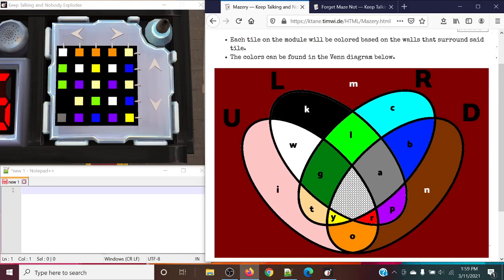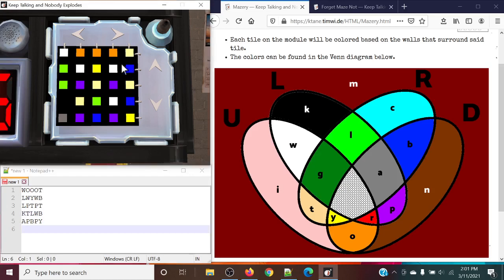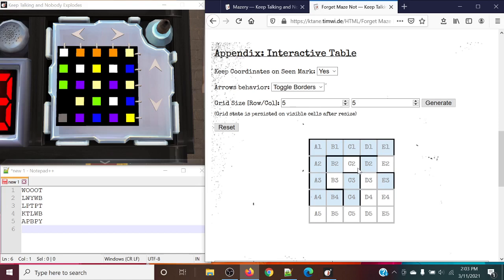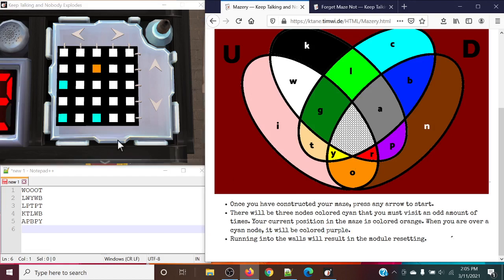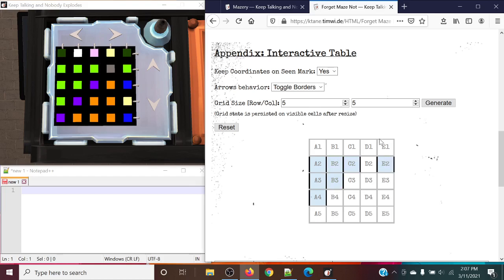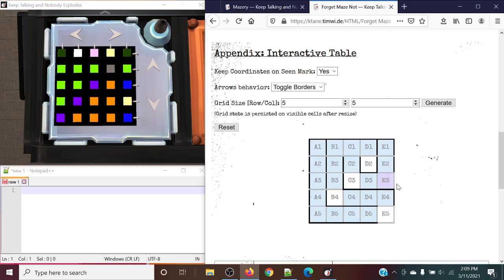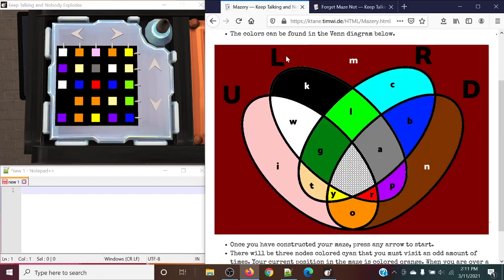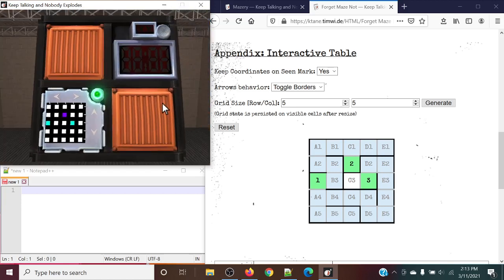KTANE - How to - Mazery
Pink tiles do nothing, green makes you fight a monster, orange changes your flavor to ora...what do you mean "wrong game?"